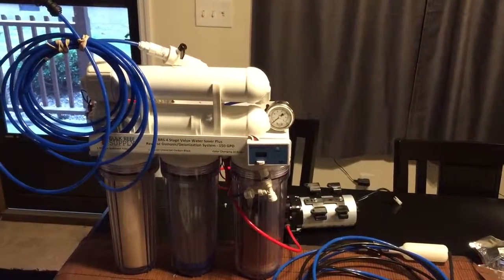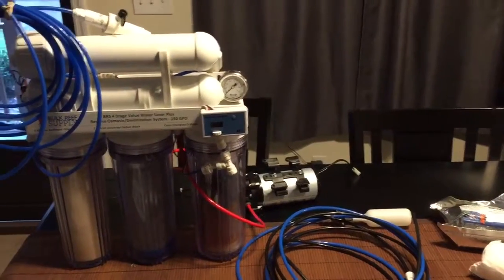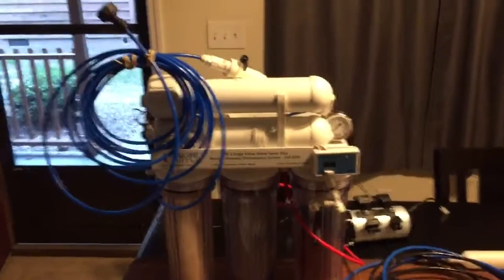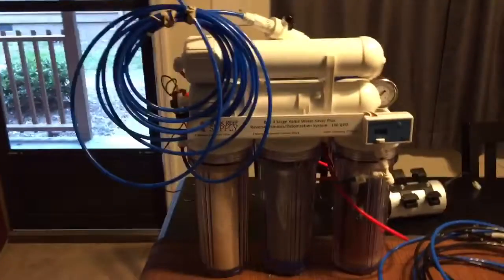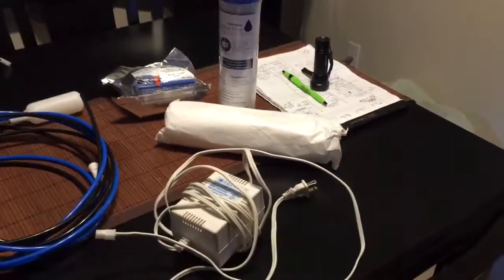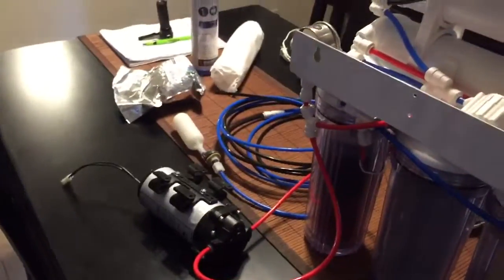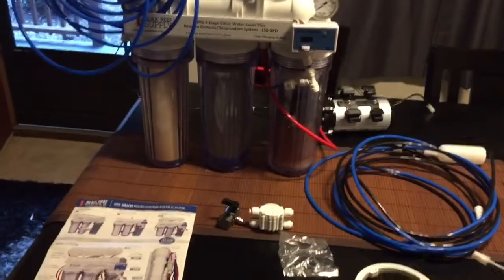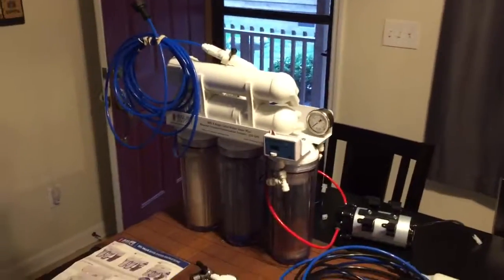BRS 4 Stage 150gpd Water Saver RO/DI unit (1)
Just picked me up this BRS 4 Stage 150gpd water saver RO/DI system from a Craigslist post. Super happy very good condition. Now just to get it up and going.

BRS 150 RO/DI -  retail $239
Aquatech 8800 booster - retail $149
Extra filters and resin - retail $23
Auto shut off kit - $25
Total = $436

Paid - $160 = me HAPPY